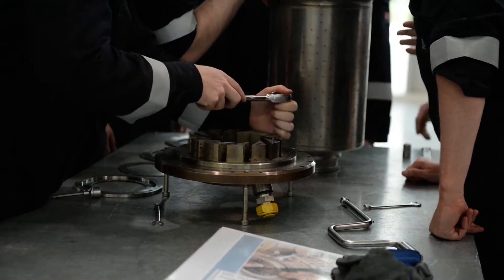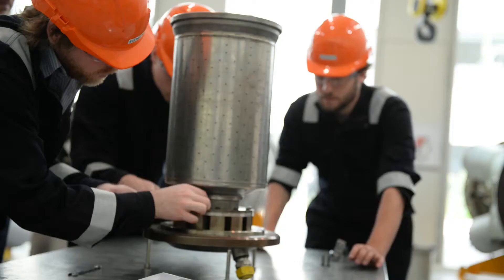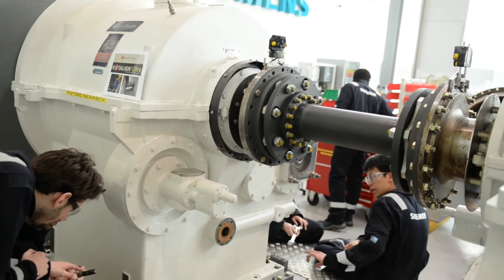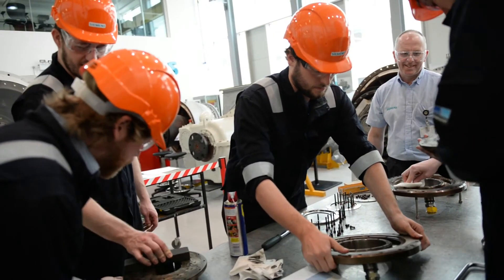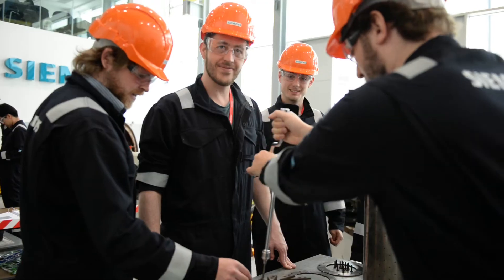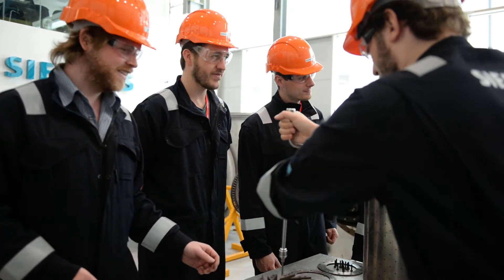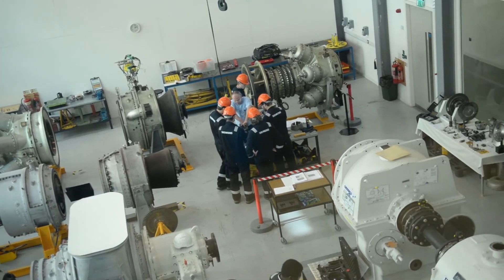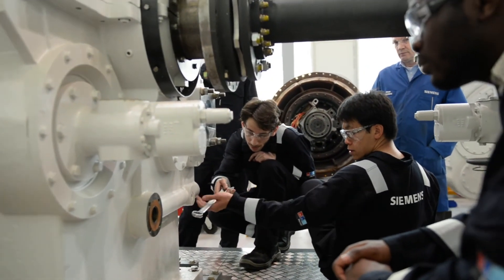Academia meets Industry: Siemens CDT program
Siemens and University of Lincoln collaborate with top Universities of Oxford, Cambridge and Loughbourough offering hands-on experience in Gas Turbines through the CDT course